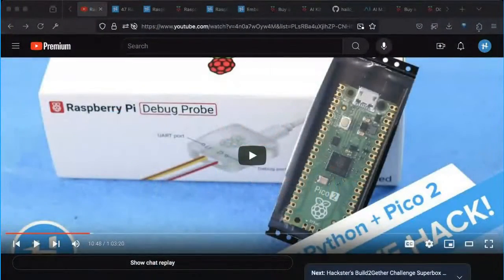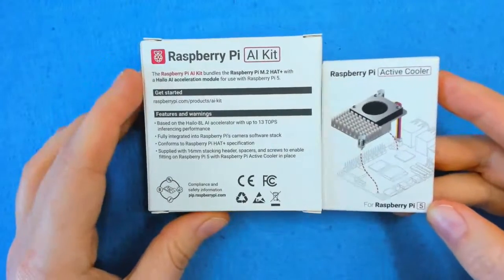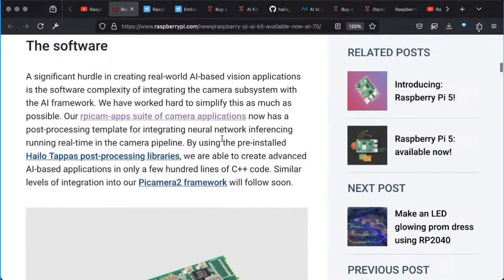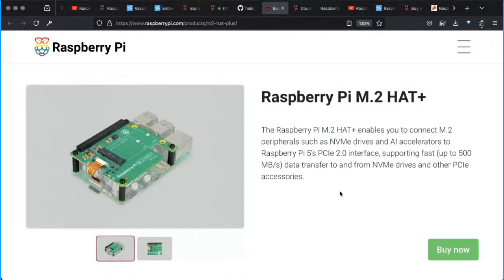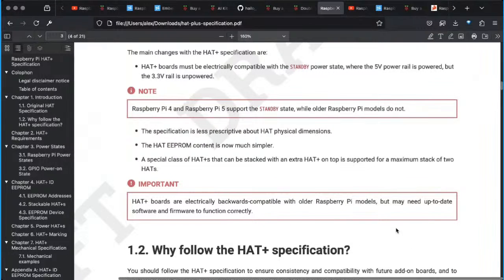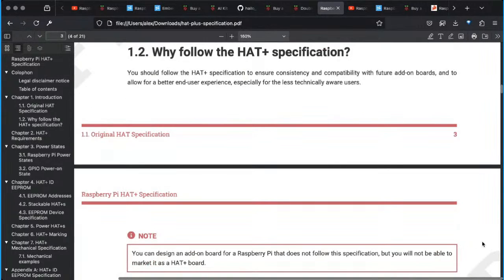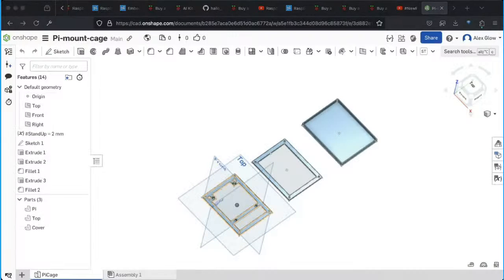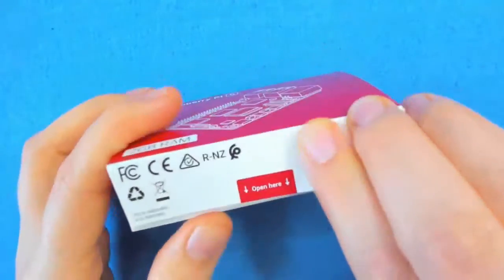Raspberry Pi AI Kit and New 2GB RPi 5 // Tech Highlight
Alex unboxes the Raspberry Pi AI Kit! This bundle includes the Pi M.2 HAT+ and a Hailo AI acceleration module, and is designed to work with the Raspberry Pi 5 (including the Active Cooler add-on). Plus, we've got the new 2GB version of the Raspberry Pi 5, which runs $10 cheaper than previous models and sports a cost-optimized version of the BCM2712 application processor SoC.